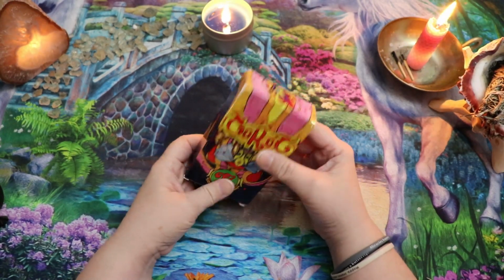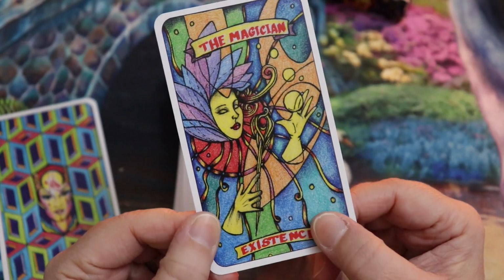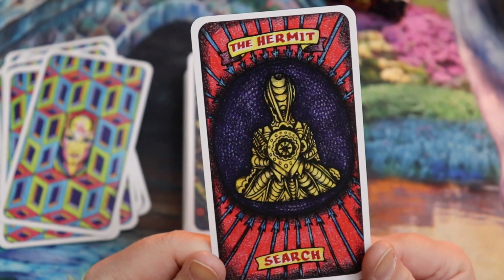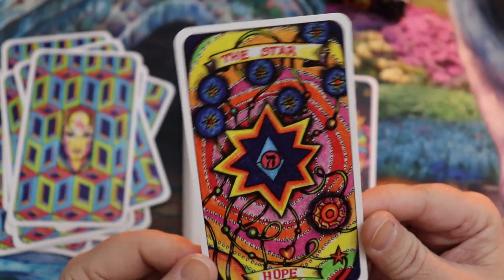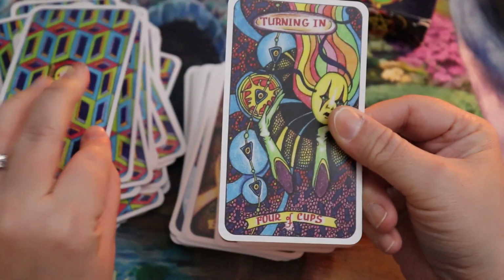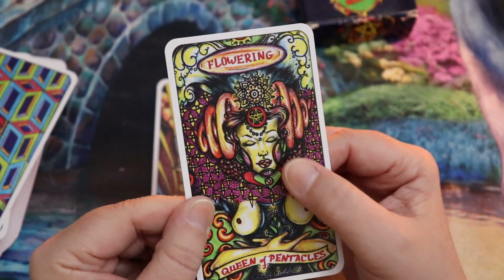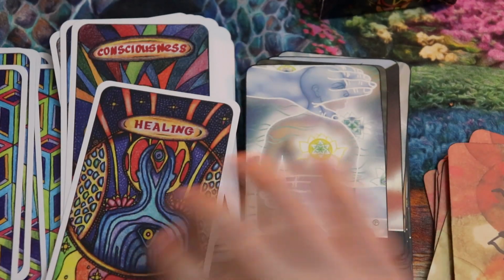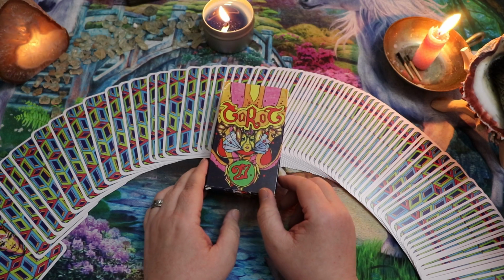Illusori Tarot | Walkthrough | First Impressions | Side by Side Comparison With Osho Zen Tarot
🛒 All the deck bags and reading cloths I feature on this channel are made by my wife Peggy! Visit her Etsy Shop, Sparx Creations to buy your very own peggybag or reading cloth

🛒 If you'd like to book a Supportive Tarot Reading, you can do that

Intro Video background by Free Creative Stuff from Pexels